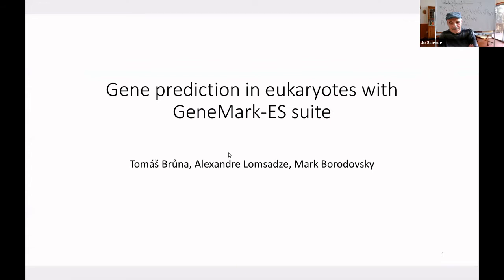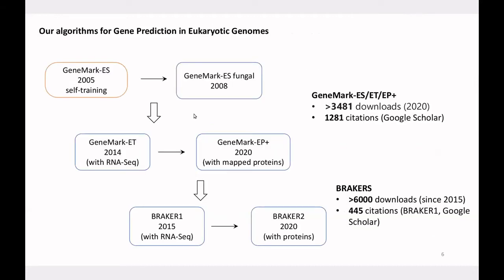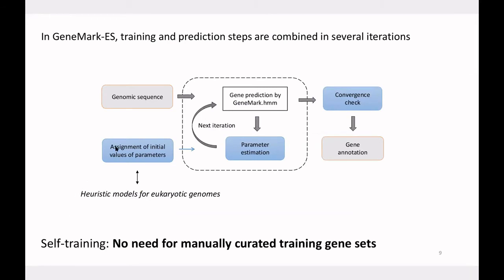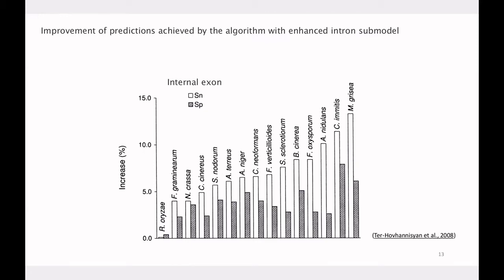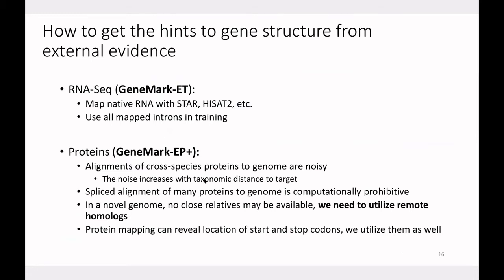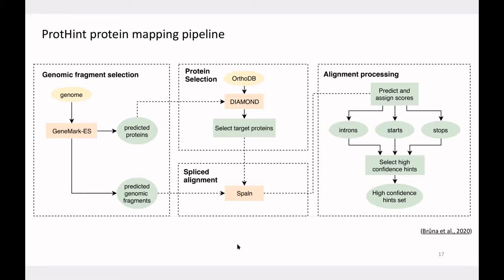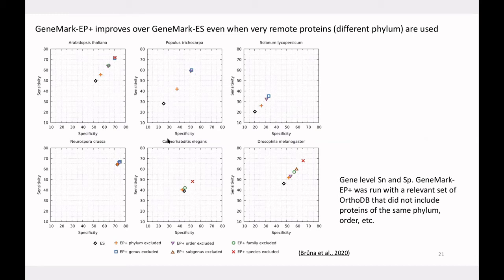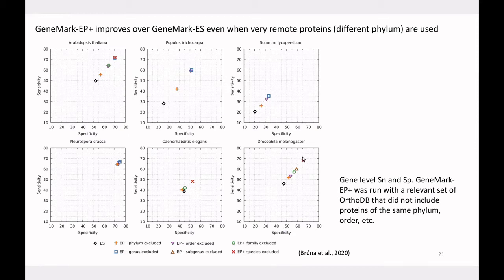Workshop G-III: How to annotate protein-coding genes... - Bruna, Lomsadze, Borodovsky - ISCB-LA 2020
Workshop G-III: How to annotate protein-coding genes in genomic sequences - Thomas Bruna, Alexandre Lomsadze, Mark Borodovsky - ISCB-LA 2020

EDAM Keywords: Annotation, Genome annotation